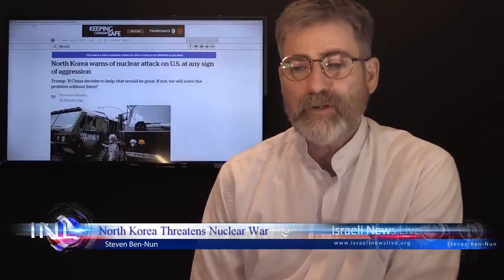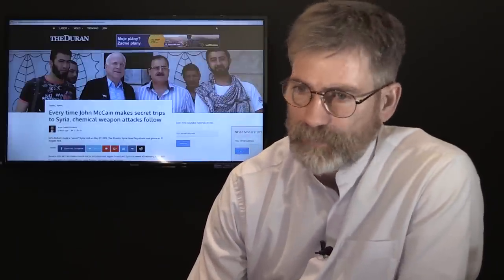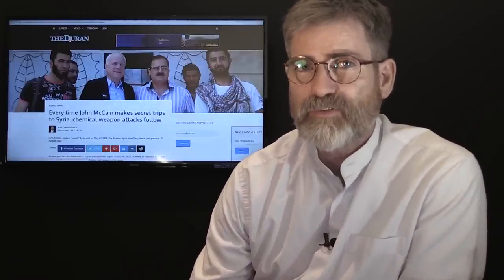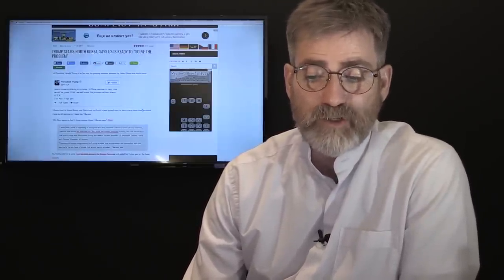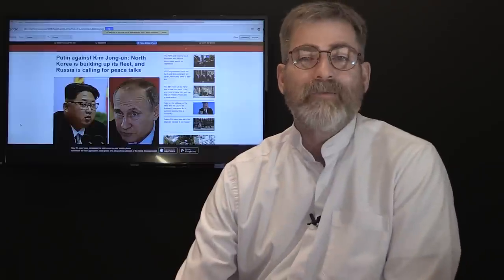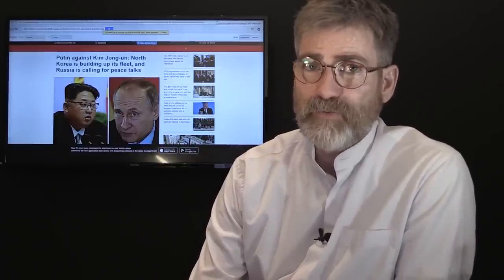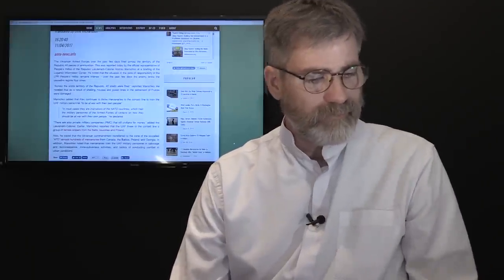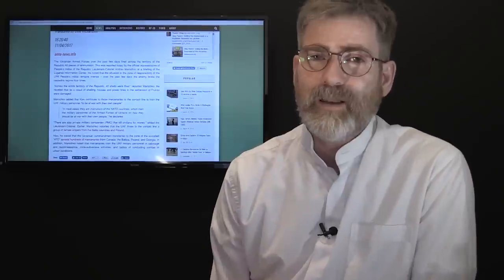US Prepares for WAR on Two Fronts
President tells his armed forces to prepare for an attack as they approach North Korea, and all the while the US prepares for war with North Korea Secretary of State Tillerson gives Russian an ultimatum. Doesn't look like Russia takes to lightly at being threatened as Russia and Iran seem willing to take on the World alone.